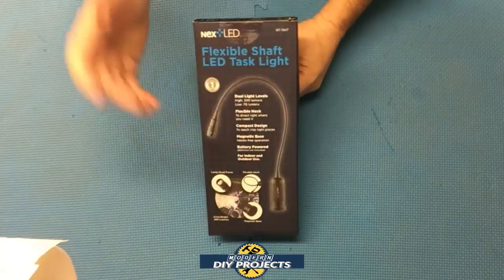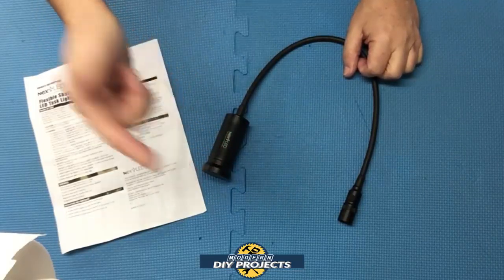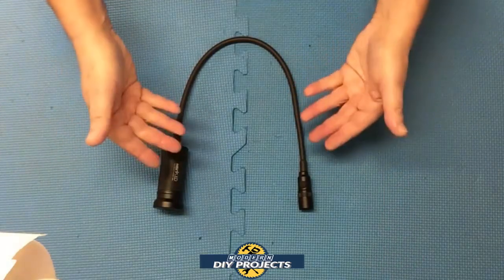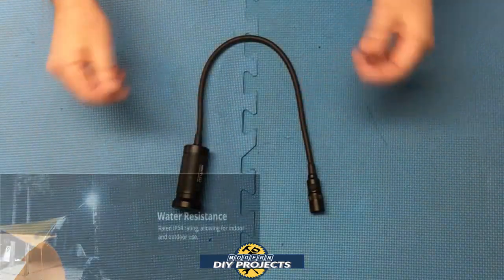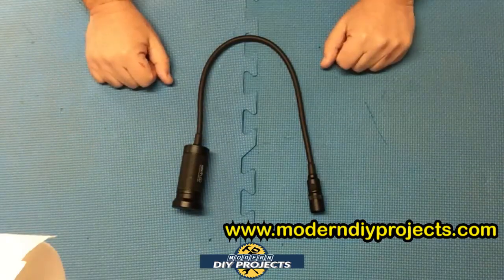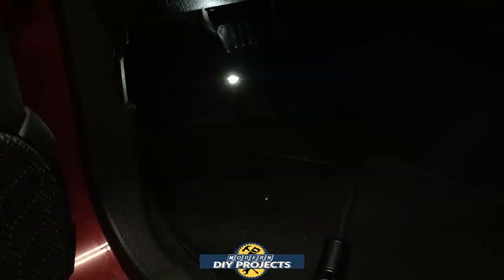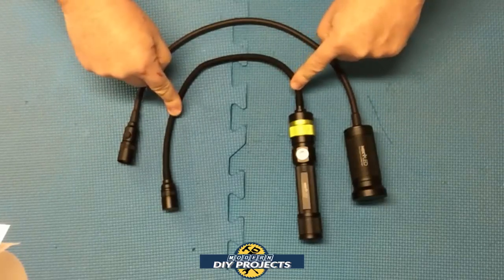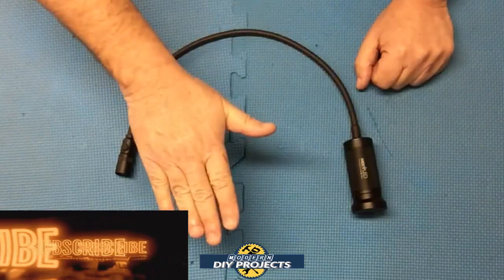Best Gooseneck Light on Amazon 200 Lumens Magnetic Work Light, BBQ Light, Goose Neck Job Site Light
Today we look at the Best Aluminum LED Gooseneck Work Light, Bench Light, BBQ light that I found on Amazon. If you are looking for a good quality, multipurpose Gooseneck light, this is one to look at. The lite weight Aluminum body makes it corrosion resistant and Durable better than plastic. 200 Lumens makes it bright. A long gooseneck design makes it a great work light for your work bench, automotive, or any place else you want a flexible light. The durable aluminum design is heat resistant better than plastic for when using around grills or automotive engine bay. The magnetic base also makes it very convenient for grilling or automotive repair. This is an all around great light that is very affordable. For only $22 this is a fantastic value for the money.